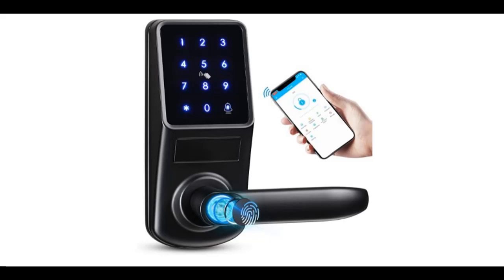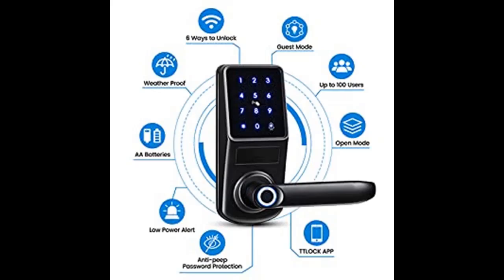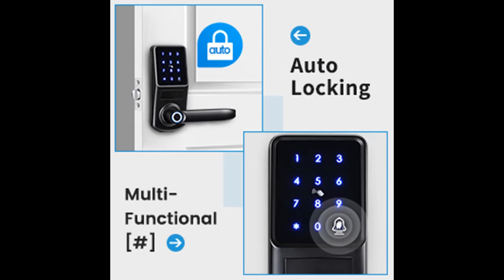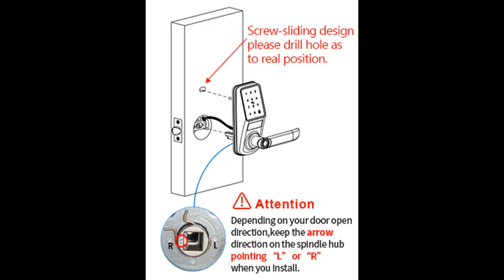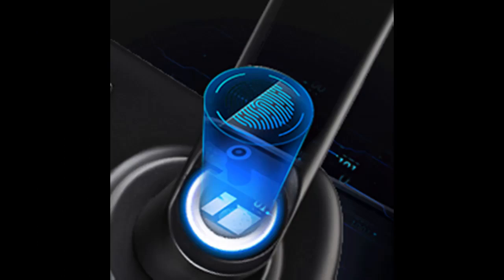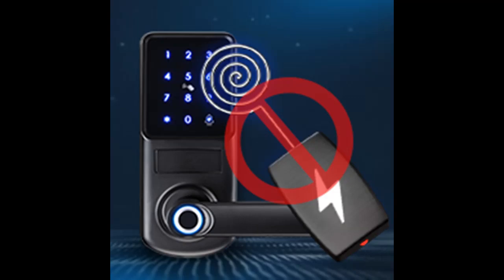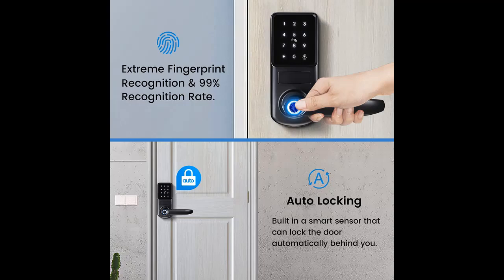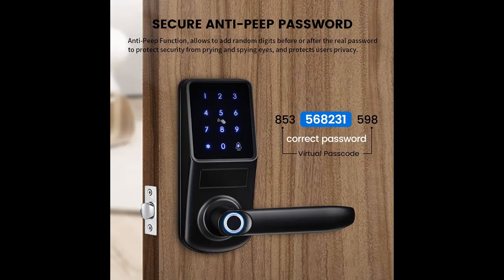"Features highlight" LOQRON Fingerprint Smart Door Lock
✔️Reasons compound to decide before select (full reasons) LOQRON Fingerprint Smart Door Lock, Security Keyless Entry Door Locks, Retro Bluetooth Electronic Deadbolt with Reversible Handle, Auto Lock, Anti-Peep Smart Digital Door Lock for Home Office - Black ...

Reasons compound to decide before select LOQRON Fingerprint Smart Door Lock, Security Keyless Entry Door Locks, Retro Bluetooth Electronic Deadbolt with Reversible Handle, Auto Lock, Anti-Peep Smart Digital Door Lock for Home Office - Black

LOQRON Fingerprint Smart Door Lock, Security Keyless Entry Door Locks, Retro Bluetooth Electronic Deadbolt with Reversible Handle, Auto Lock, Anti-Peep Smart Digital Door Lock for Home Office - Black